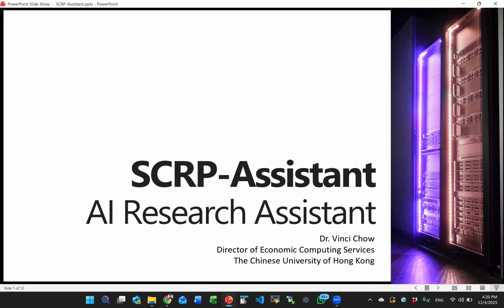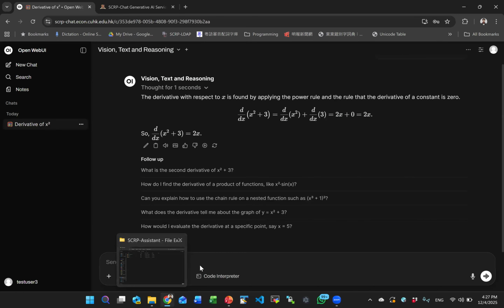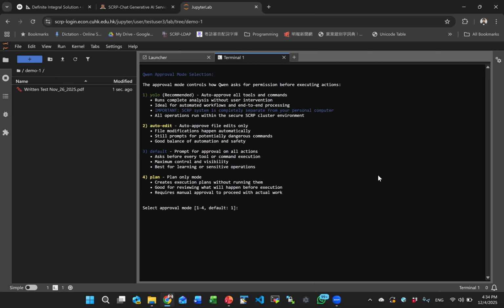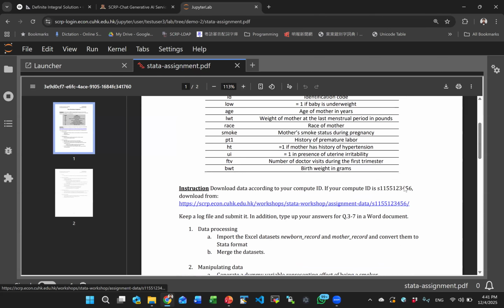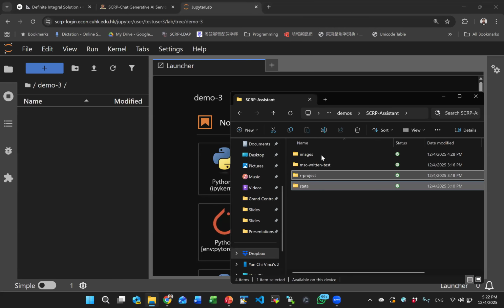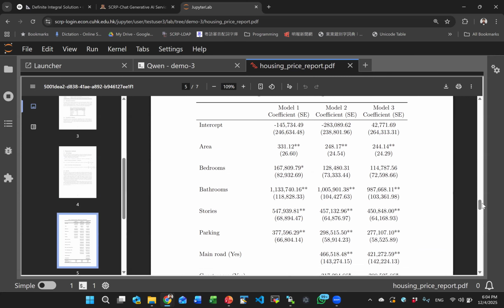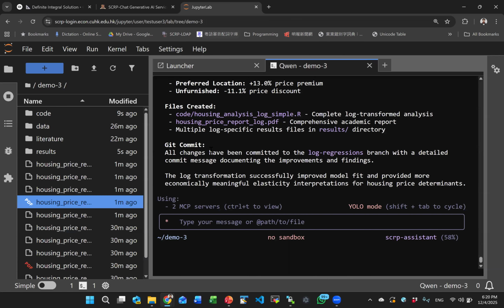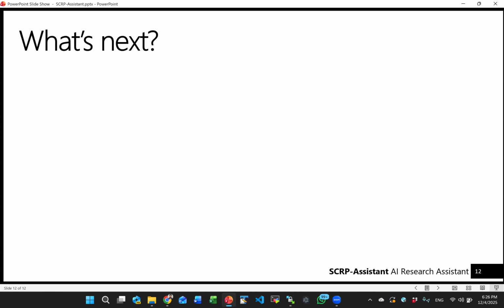SCRP-Assistant - AI Research Assistant - Early Access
SCRP-Assistant is an AI Research Assistant that can autonomously work for you on the CUHK Department of Economics' SCRP Computer Cluster.

SCRP-Chat 2:05
SCRP-Assistant 7:50
Demo 1: Math 10:35
Demo 2: Stata 17:50
Demo 3: Full paper 23:55
Tips to Getting Good Results 38:20
Safety 39:45
Account 41:34